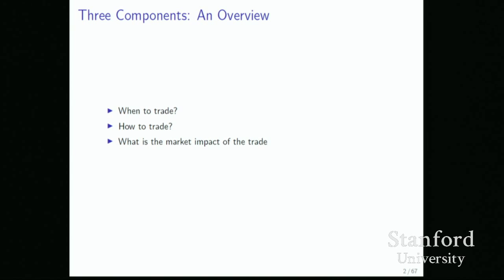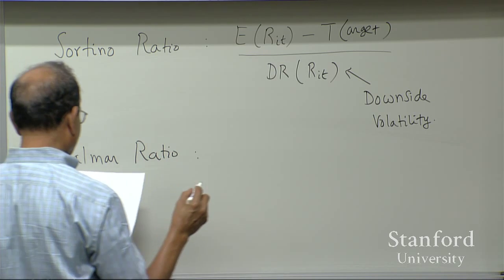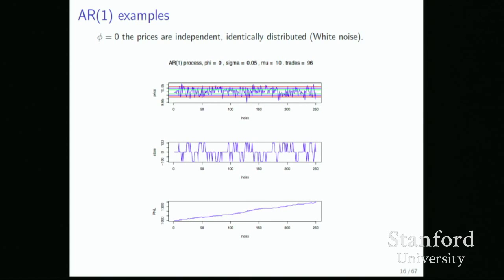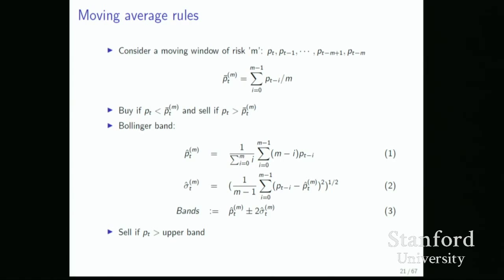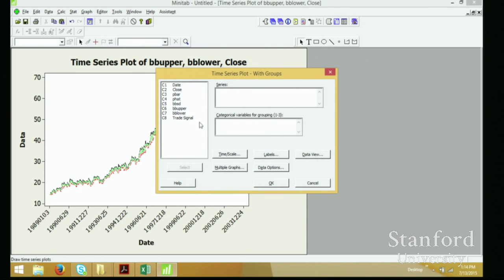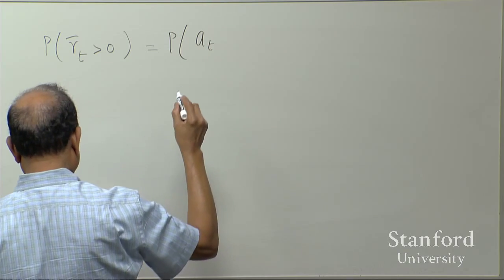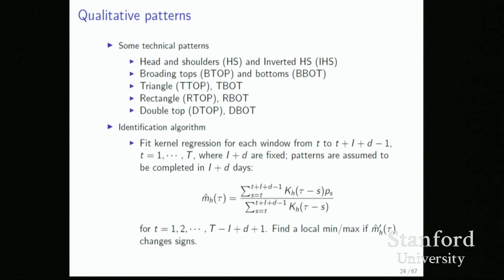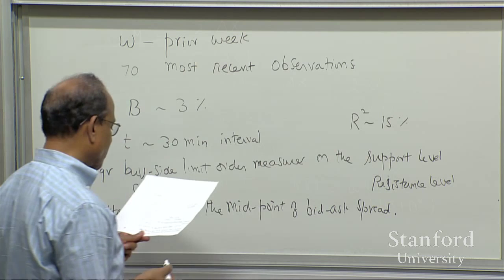150713 stats242 720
algorithmic trading and quantitative strategies - raja velu